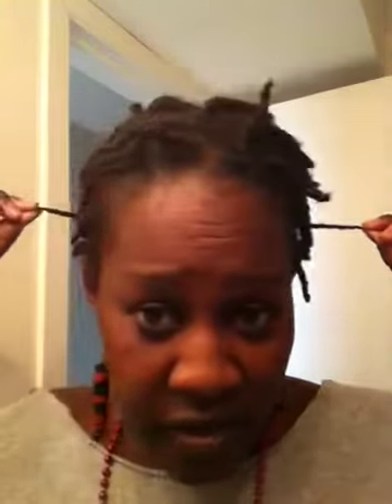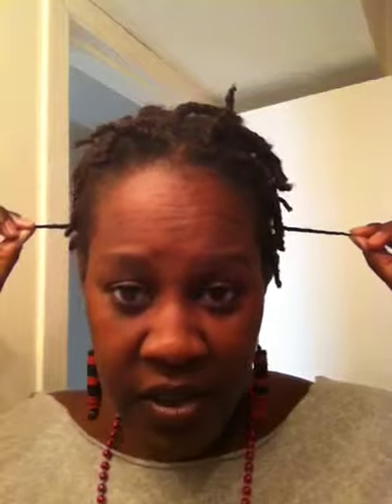Rocking the hat today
Quick hair update